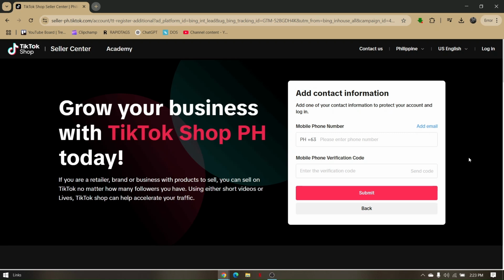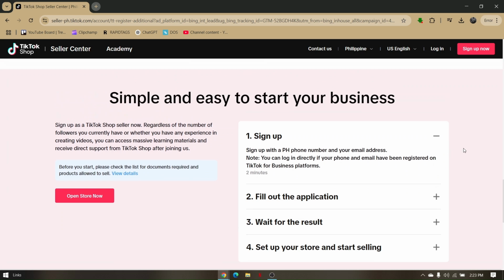HOW TO LINK TIKTOK ACCOUNT TO TIKTOK SHOP 2026! (FULL GUIDE)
In this video, I am going to show you how to link your TikTok account to TikTok Shop in 2026 with a full step-by-step guide. Whether you’re a content creator looking to promote products or a seller wanting to connect your store, this tutorial will help you do it quickly and easily.